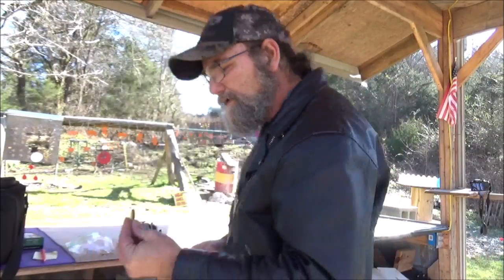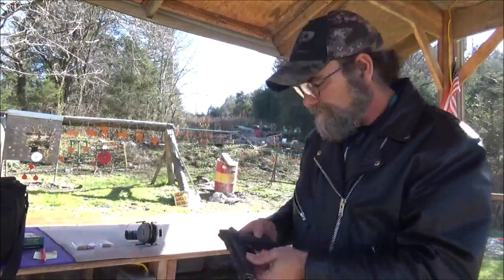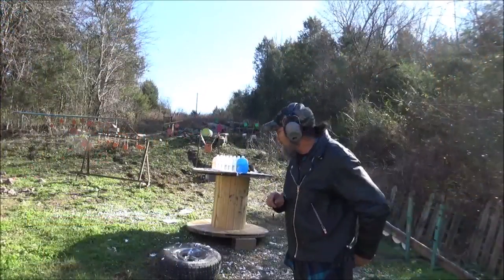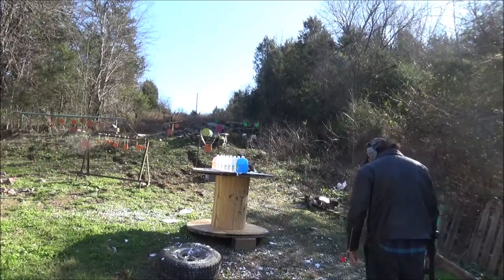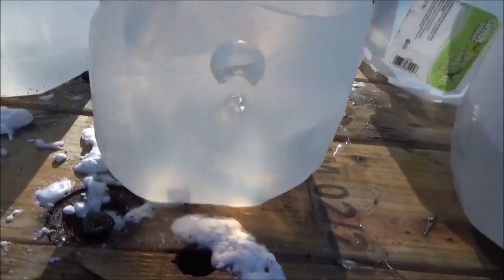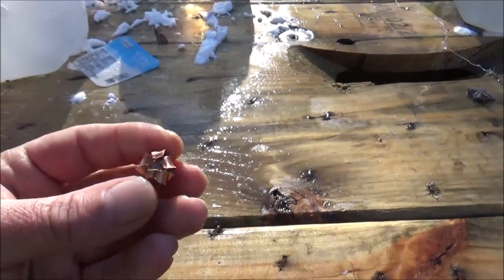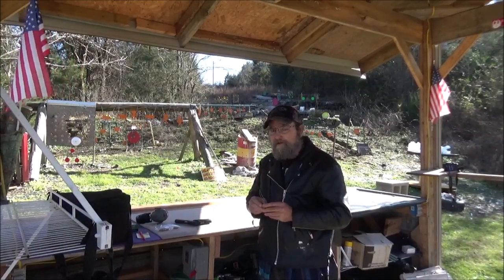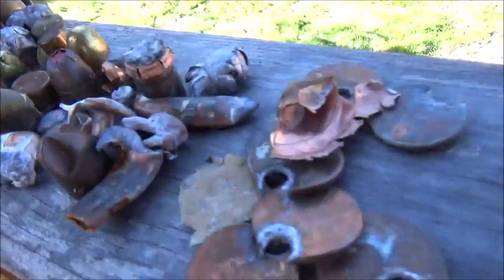Water Jug Test 10mm Double Tap